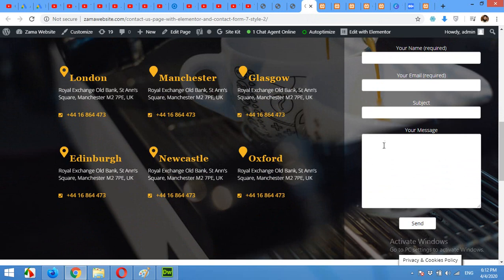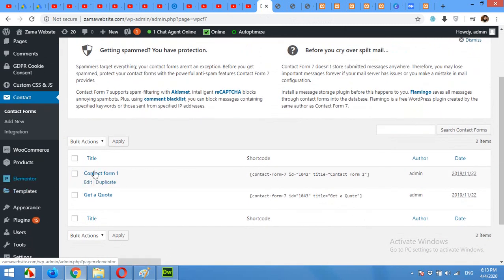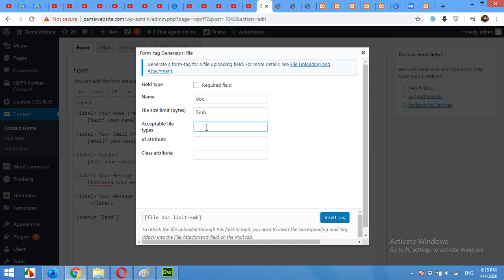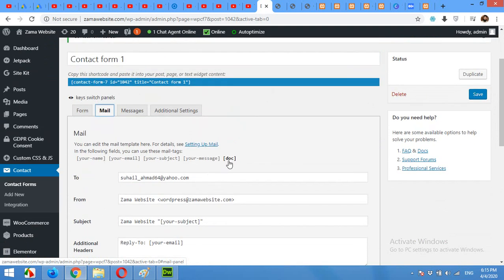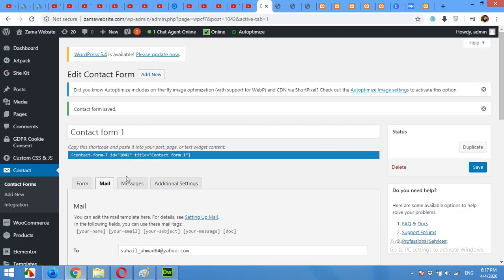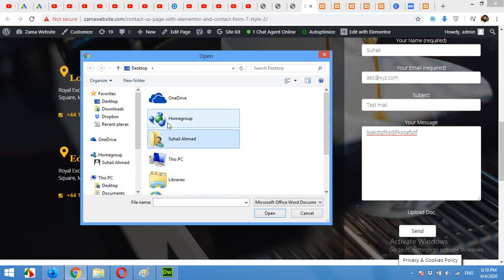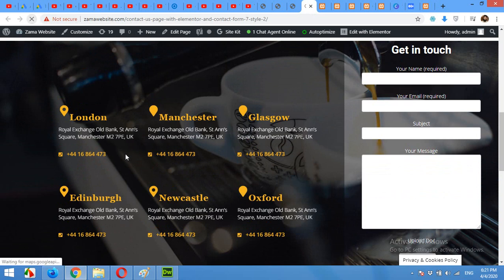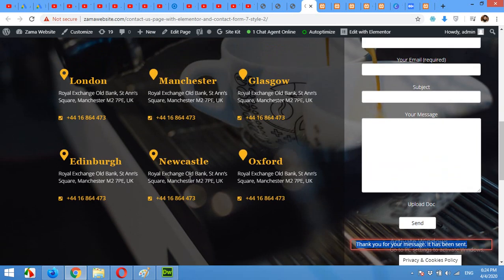How to add File Attachments to Contact form 7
How to add file attachment option in contact form 7

if you have any question please leave your message in comment section